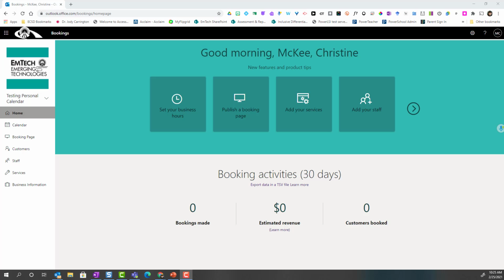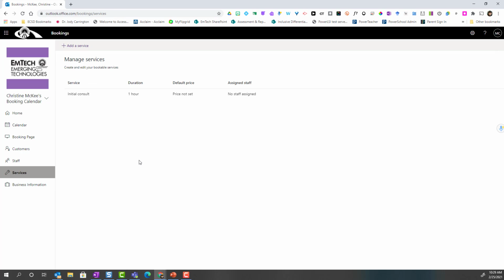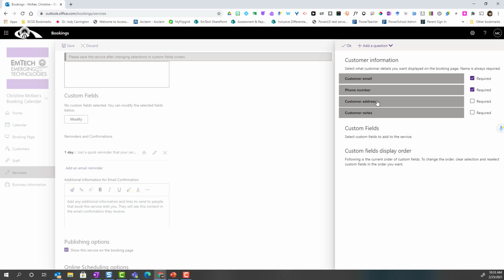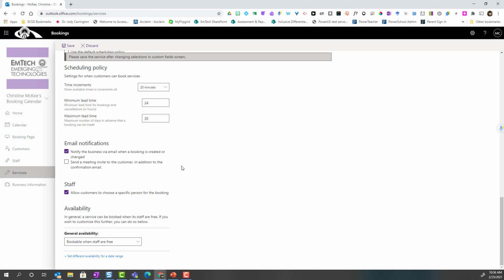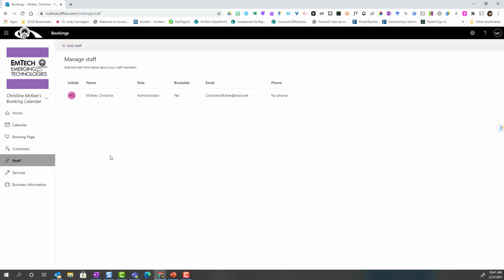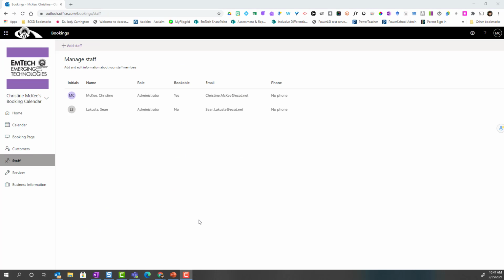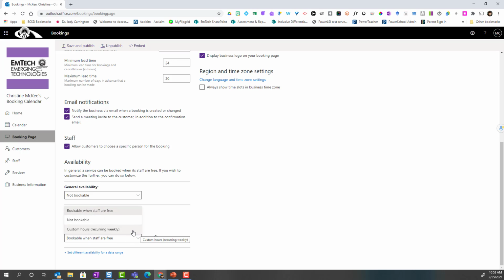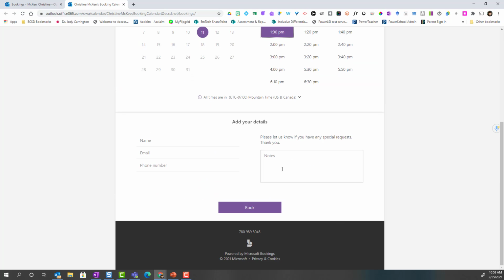Setting up Personal Bookings Calendar 2021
The following video tutorial walks teachers through the steps of setting up their personal booking calendar in Microsoft Bookings! This calendar can be shared with the class parent community and is ideal for scheduling parent - teacher conferences, demonstration of learning appointments, and general parent meetings.